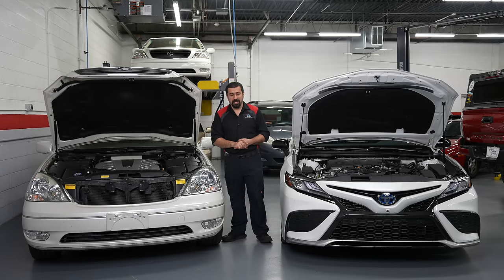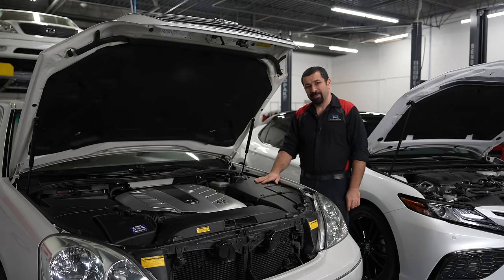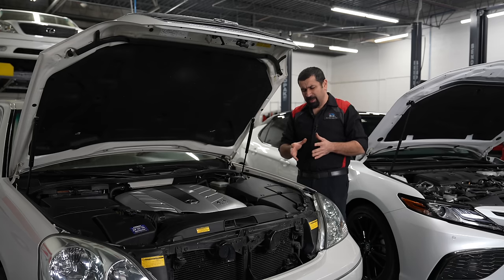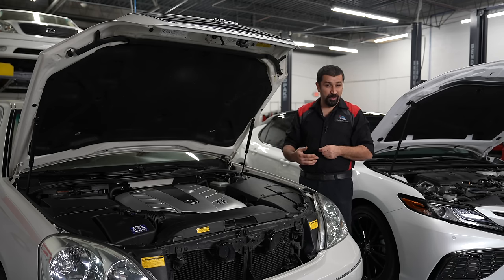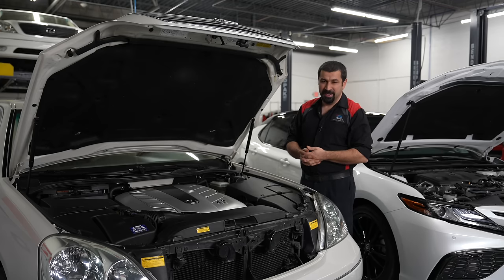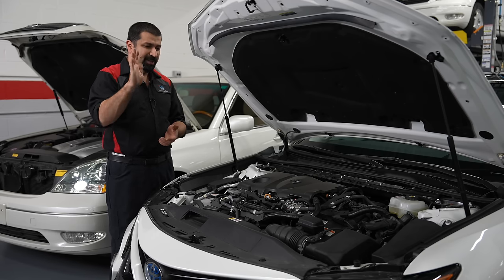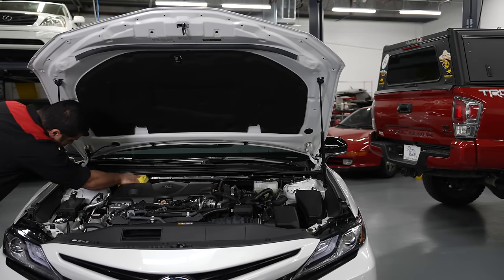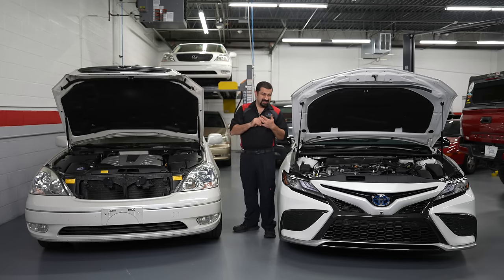Never Do THIS When Cleaning Your Engine Bay! Do THIS Instead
A Master Automobile Technician Shares things you should never do when cleaning your engine bay.

Never do This when cleaning engine bays! These are the common issues that happen after cleaning and\or washing an engine bay that I see after washing an engine bay.

Folks you've been asking for this video for a long time and I hope this video delivers what you've been asking for. I am not a car detail professional however as a mechanic I see the common mistakes that cause issues with detailing an engine bay.

0:00 Intro
0:25 Gasoline Engine Bays
10:27 Hybrid Engine Bays
14:25 Do THIS Instead